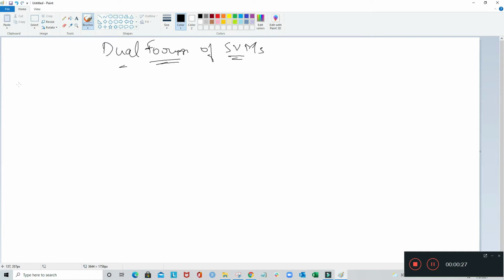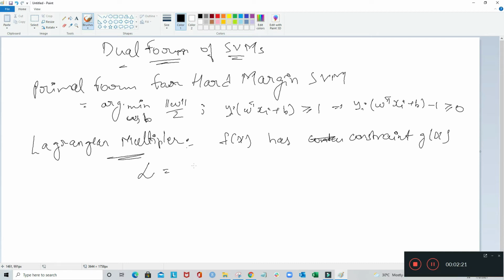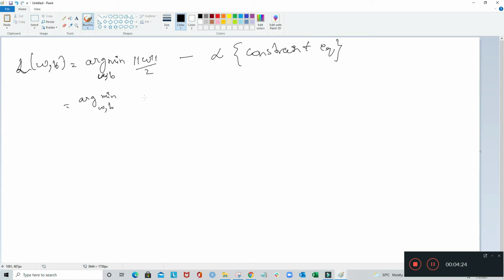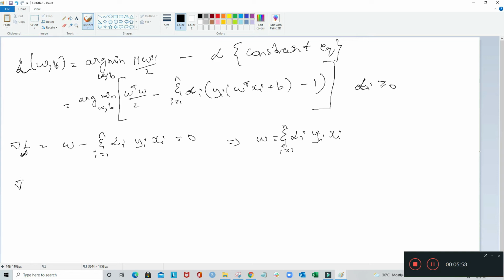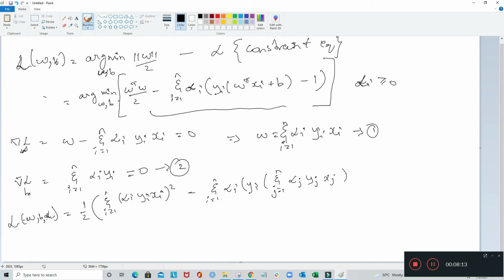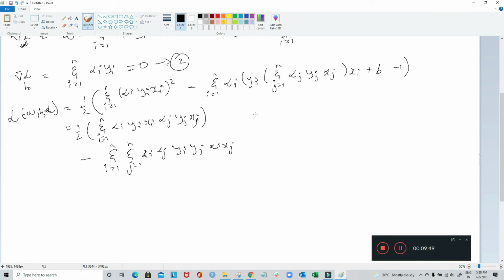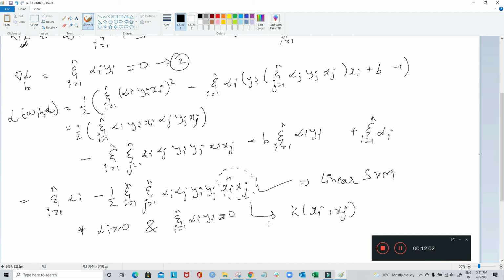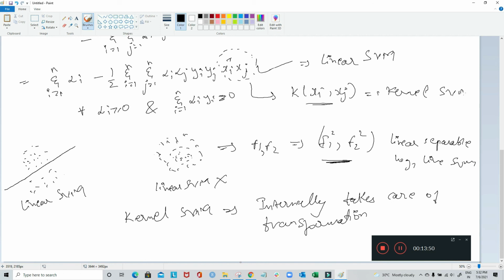SVM in Dual form and Significance of Kernel SVM - Part 2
In this video we will discuss about:
1) How to use Lagrangean multiplier to derive Dual form of SVM
2) Kernel SVMs